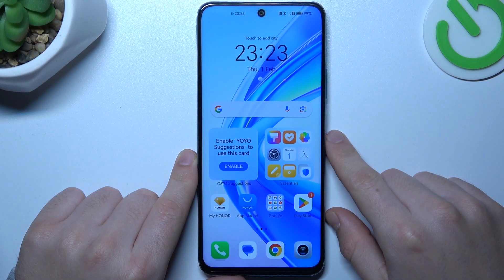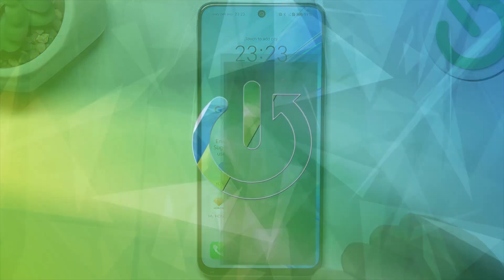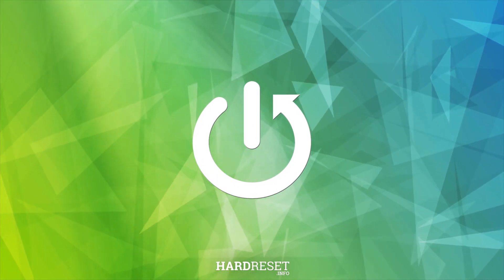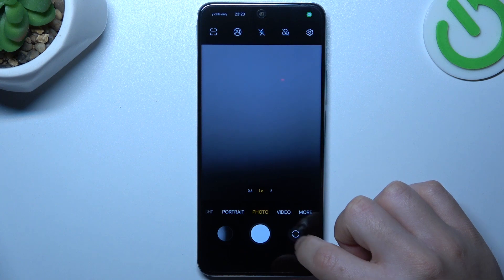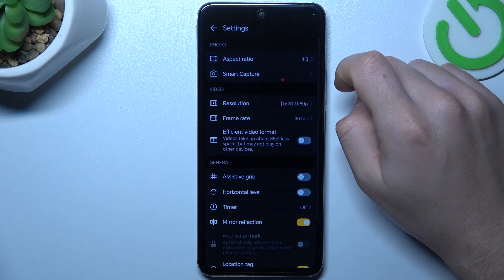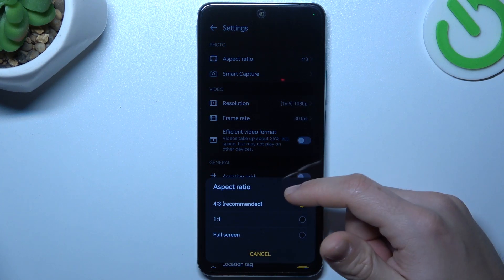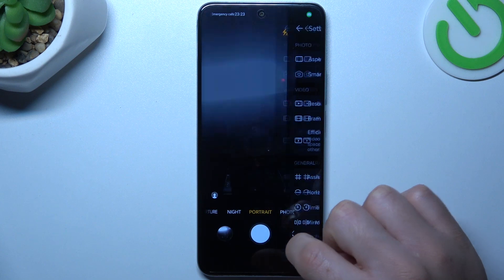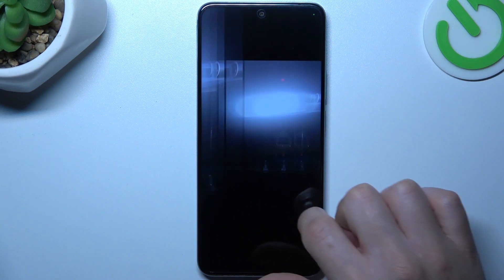How to Change Photo Aspect Ratiio on HONOR X7b – Camera Settings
Find out more info about HONOR X7b:
Hello! Let's check how to control your HONOR X7b camera settings with our simple guide above. So today we'll show you how to change the aspect ratio settings of your photos! Follow our steps and access the camera settings on your phone to manage the picture's format with way you like!

How to Adjust Camera Aspect Ratio on HONOR X7b? How to Change Aspect Ratio on HONOR X7b Camera App? How to Customize Camera Settings on HONOR X7b HONOR X7b? How to Open Camera Settings on HONOR X7b?